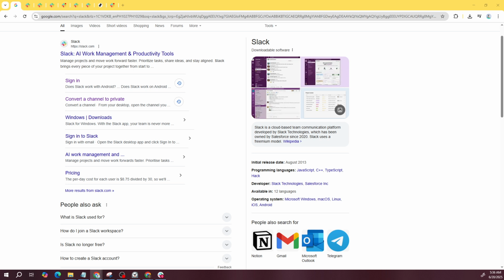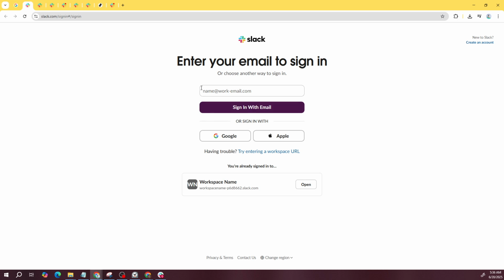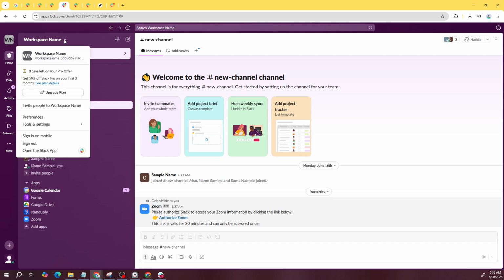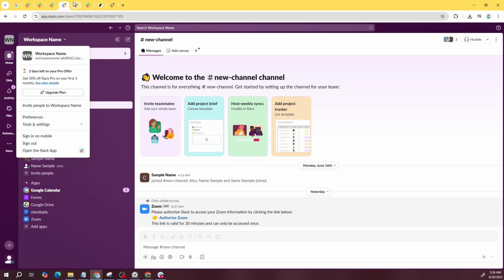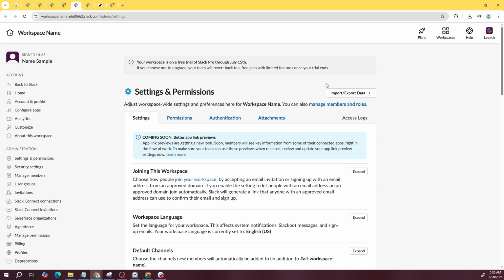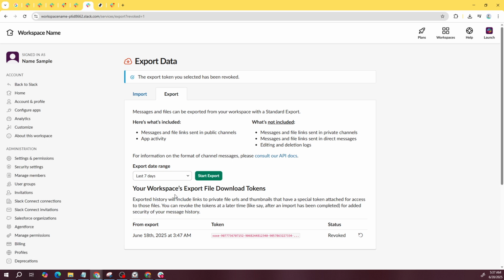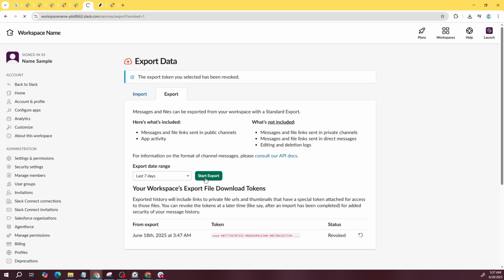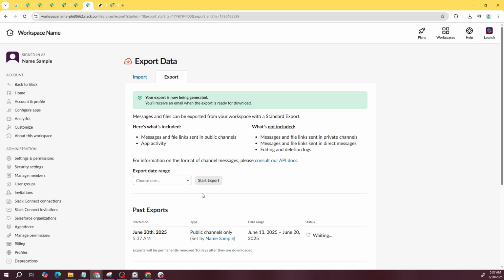How to Export Data from Slack [2026 Full Guide]